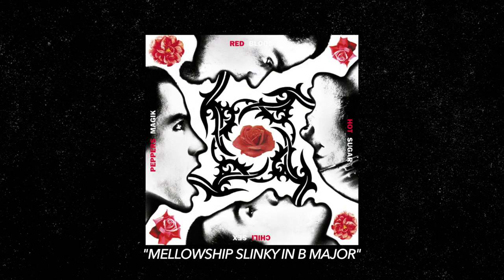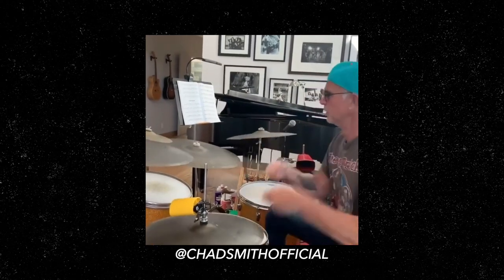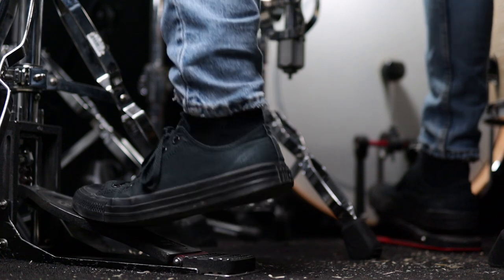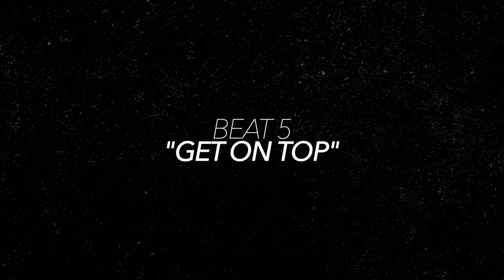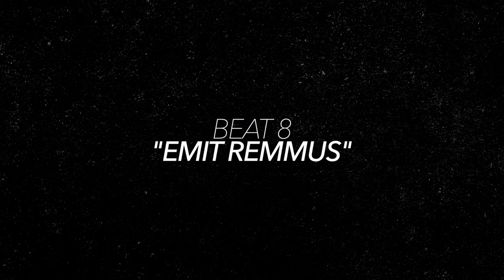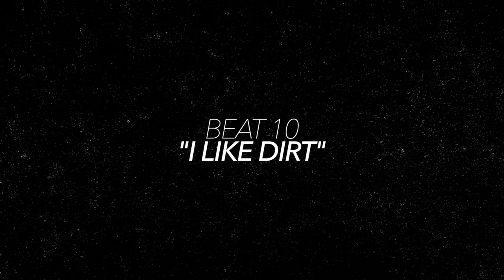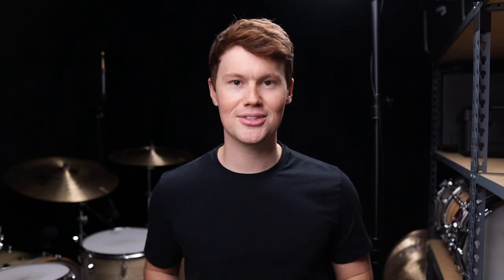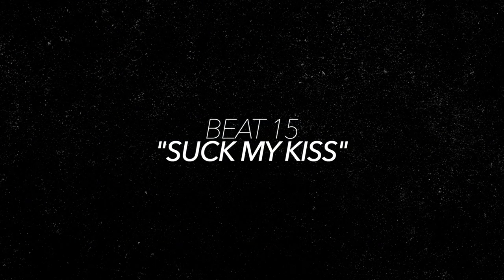Top 15 Funkiest Red Hot Chili Peppers Beats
My gear:
Sakae Trilogy Drums (Vintage Club Oyster)
22x16, 12x8, 16x16, 18x16
13x6.5 Piccolo Snare

0:00 Why Chad Smith is so funky
1:14 Two essential techniques Chad uses
2:15 Can't Stop
2:47 Californication
3:11 Otherside
3:38 Purple Stain
4:05 Get On Top
4:33 Scar Tissue
5:13 Mellowship Slinky In B Major
5:56 Emit Remmus
6:20 Naked In The Rain
6:45 I Like Dirt
7:10 Charlie
7:51 Give It Away
8:17 Dani California
8:45 Around The World
9:14 Suck My Kiss
9:33 Outro